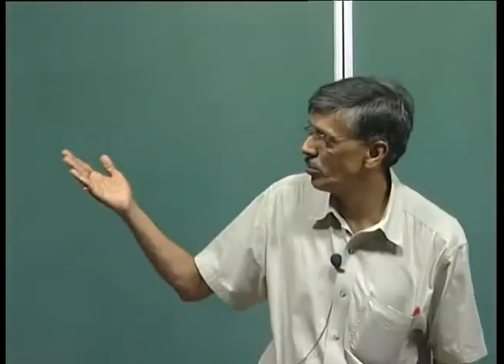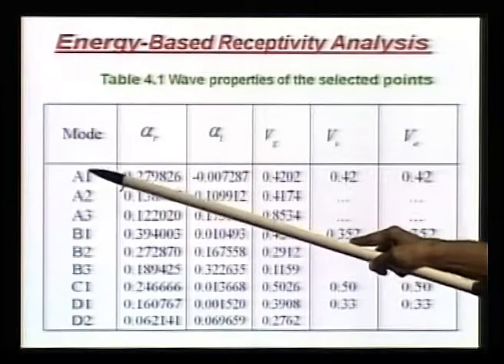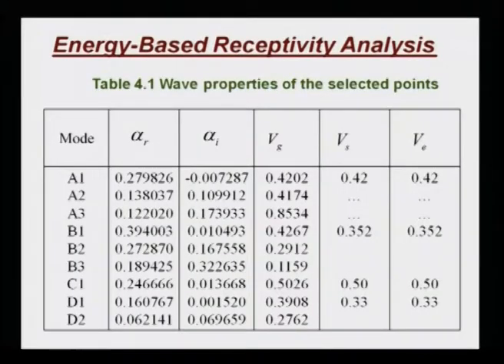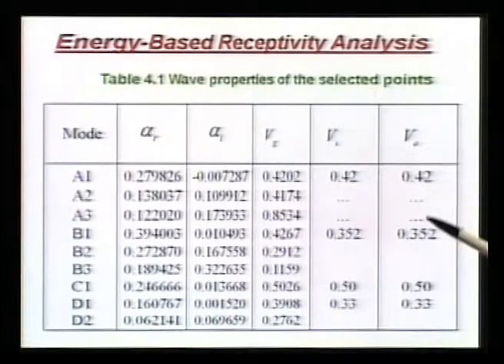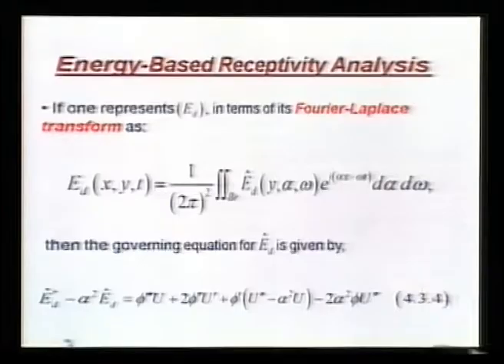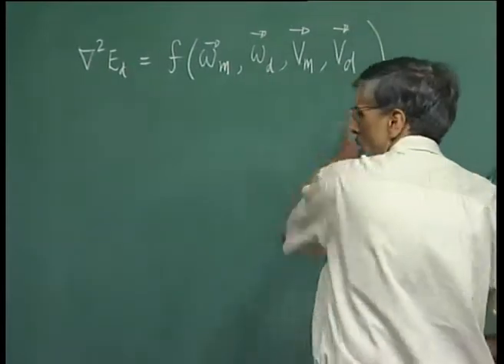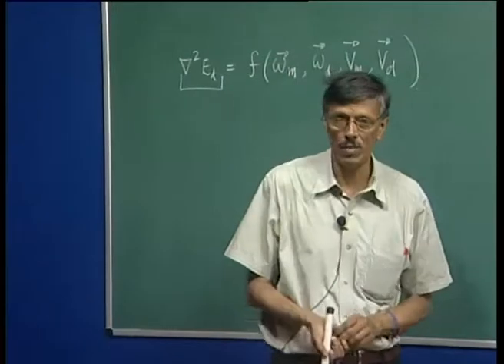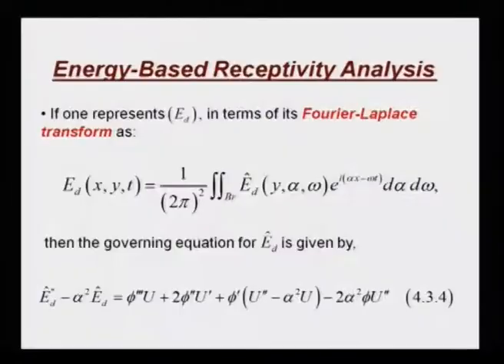Aerospace Engineering, Instability and Transition of Fluid Flows - Part 29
The origin of aerospace engineering can be traced back to the aviation pioneers around the late 19th to early 20th centuries, although the work of Sir George Cayley dates from the last decade of the 18th to mid-19th century. One of the most important people in the history of aeronautics,[7] Cayley was a pioneer in aeronautical engineering[8] and is credited as the first person to separate the forces of lift and drag, which are in effect on any flight vehicle.[9] Early knowledge of aeronautical engineering was largely empirical with some concepts and skills imported from other branches of engineering.[10] Scientists understood some key elements of aerospace engineering, like fluid dynamics, in the 18th century. Many years later after the successful flights by the Wright brothers, the 1910s saw the development of aeronautical engineering through the design of World War I military aircraft.
The first definition of aerospace engineering appeared in February 1958.[4] The definition considered the Earth's atmosphere and the outer space as a single realm, thereby encompassing both aircraft (aero) and spacecraft (space) under a newly coined word aerospace. In response to the USSR launching the first satellite, Sputnik into space on October 4, 1957, U.S. aerospace engineers launched the first American satellite on January 31, 1958. The National Aeronautics and Space Administration was founded in 1958 as a response to the Cold War.[11]